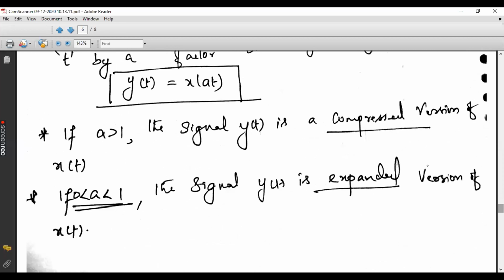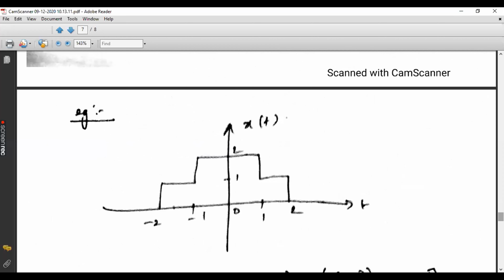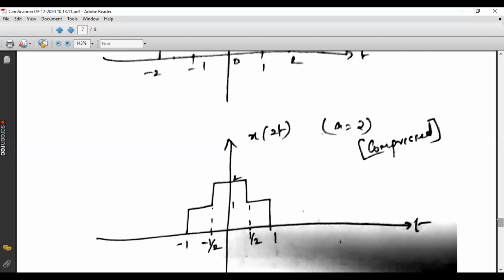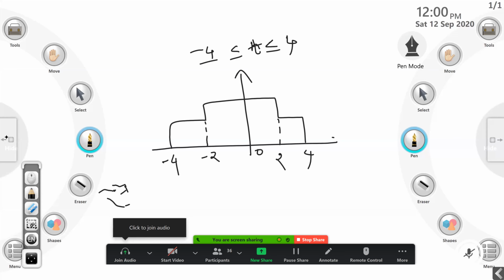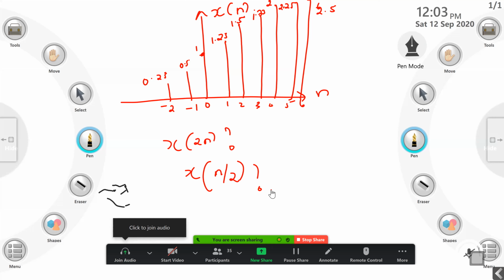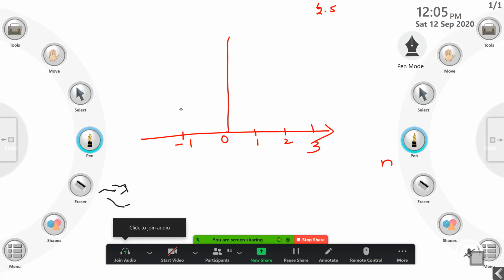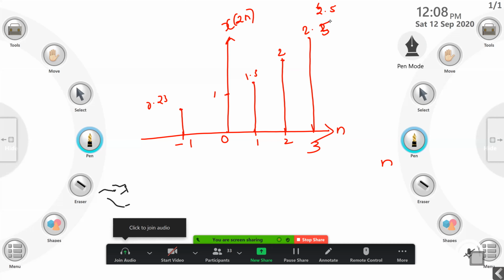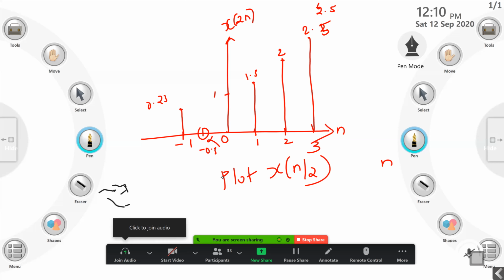Signals & systems- Class 12 part 3